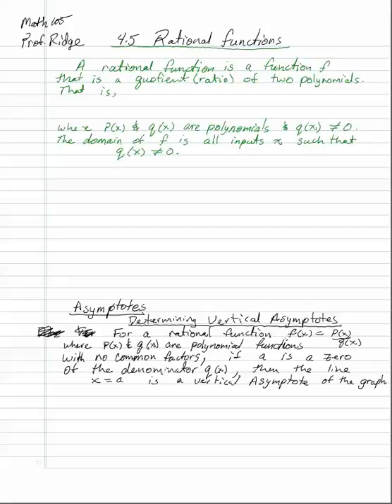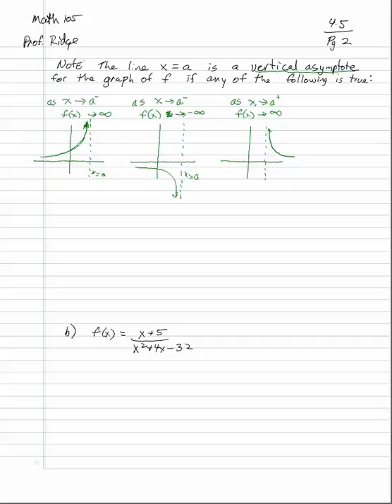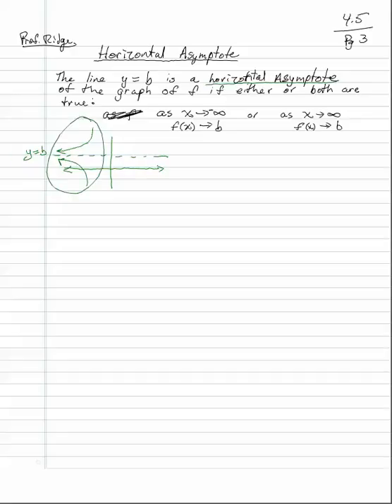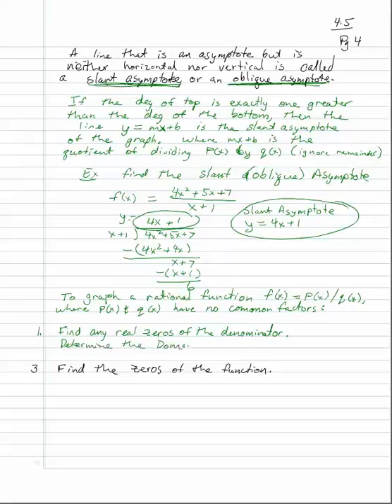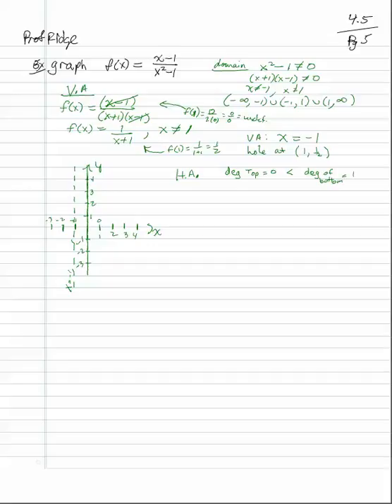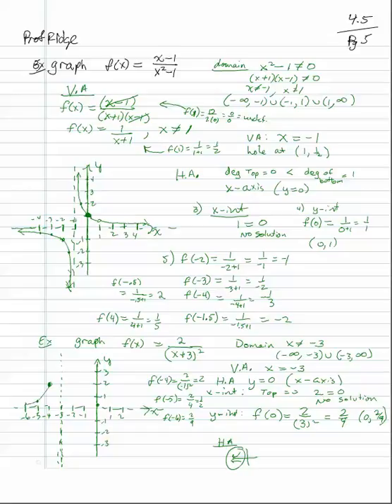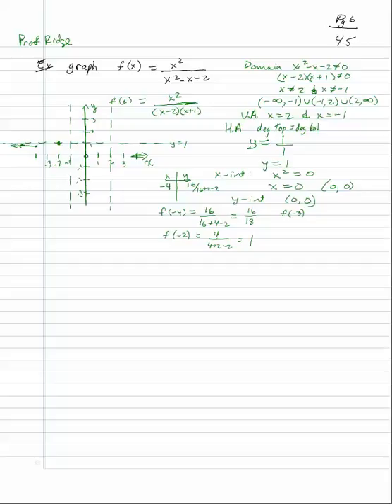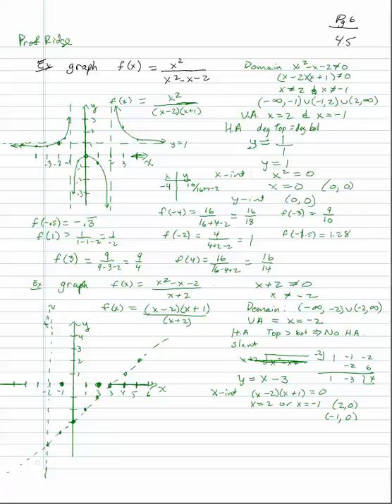Math 105 lecture 4 5